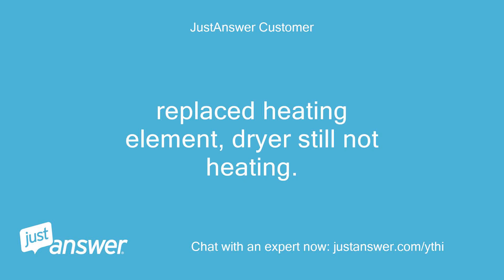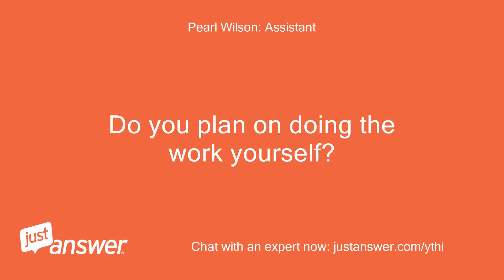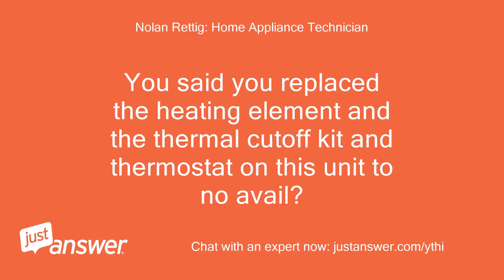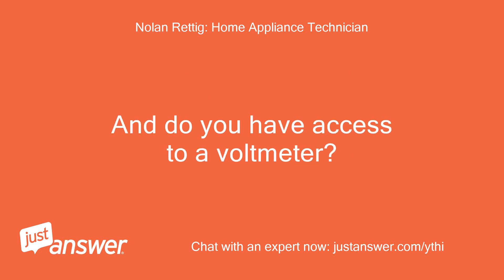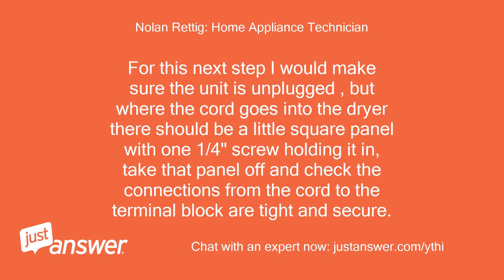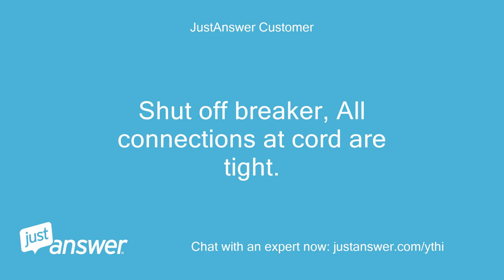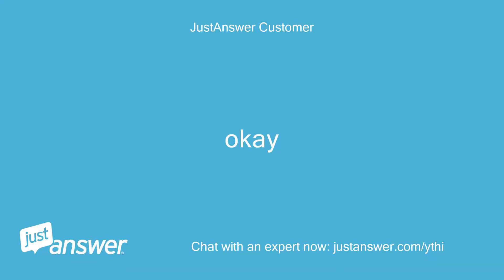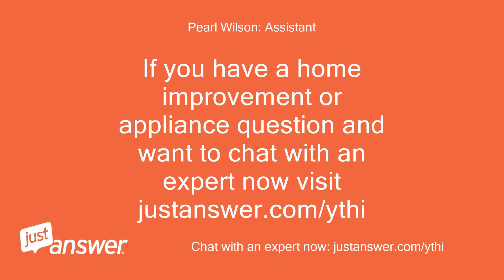Replaced heating element, dryer still not heating. put in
JustAnswer Customer: replaced heating element, dryer still not heating.
JustAnswer Customer: put in thermal cut off kit and the cycling thermostat.
JustAnswer Customer: still no heat.
JustAnswer Customer: would the thermal fuse keep it from heating.
Pearl Wilson: Assistant: Have you tried power cycling the appliance -- unplugging it and leaving it off for a few hours?
JustAnswer Customer: Not for a few hours.
JustAnswer Customer: Just while working on it
JustAnswer Customer: have been
JustAnswer Customer: All I know is the wife said some times it did not heat.
JustAnswer Customer: But every time I tried it did until this week.
JustAnswer Customer: Blower works just no heat
Nolan Rettig: Home Appliance Technician: Hello there, my name is * * I will be assisting you with this issue you are having.
Nolan Rettig: Home Appliance Technician: You said you replaced the heating element and the thermal cutoff kit and thermostat on this unit to no avail?
Nolan Rettig: Home Appliance Technician: What is the brand and model number of it?
Nolan Rettig: Home Appliance Technician: I'm guessing whirlpool?
JustAnswer Customer: Roper model RED4640YQo
JustAnswer Customer: Can not call cause I have no Voice box.
Nolan Rettig: Home Appliance Technician: Alright, it looks like on this model, a bad thermal fuse will keep the unit from starting at all, so if it is running just without heat it will not be in that fuse.
Nolan Rettig: Home Appliance Technician: Have you checked the breakers to the unit to ensure those are on?
Nolan Rettig: Home Appliance Technician: And do you have access to a voltmeter?
Nolan Rettig: Home Appliance Technician: Also with the parts you have changed, did you notice anything wrong with the heating element?
JustAnswer Customer: what breakers?
JustAnswer Customer: Don't have volt meter
Nolan Rettig: Home Appliance Technician: The Circuit Breaker for the unit
JustAnswer Customer: In my house breaker box?
Nolan Rettig: Home Appliance Technician: Without a volt meter that makes it a little more difficult, but we can still look a little more.
Nolan Rettig: Home Appliance Technician: For this next step I would make sure the unit is unplugged , but where the cord goes into the dryer there should be a little square panel with one 1/4" screw holding it in, take that panel off and check the connections from the cord to the terminal block are tight and secure.
Nolan Rettig: Home Appliance Technician: Yes in the house breaker box, I would definitely turn that off and then back on just to be sure, as I have seen times where just one leg of the 240v breaker trips so it still looks like it's on, and if the old heater shorted or something with how you replaced it then it could have tripped it.
JustAnswer Customer: Shut off breaker, All connections at cord are tight.
JustAnswer Customer: Turned breaker back on .
JustAnswer Customer: No heat
JustAnswer Customer: hello
Nolan Rettig: Home Appliance Technician: Alright well again without a volt meter it's a little tougher but if you have replaced the heater(279838), Thermal Cutoff(279816) and Cycling Thermostat(WP3387134) and all of the connections there are secure, the only thing left would be the timer that is supposed to send power to the element
JustAnswer Customer: okay
Nolan Rettig: Home Appliance Technician: It is also possible that it is an electrical issue as in this unit, 120v operates the motor and another 120v operates the heater so it can run without sufficient power but depending on the age of the wiring and stuff coming in may not be the cause either
JustAnswer Customer: Okay , Thanks
Nolan Rettig: Home Appliance Technician: You're definitely welcome, if you found my advice helpful today, please take a moment to rate my assistance, I always strive to give 5 star service.